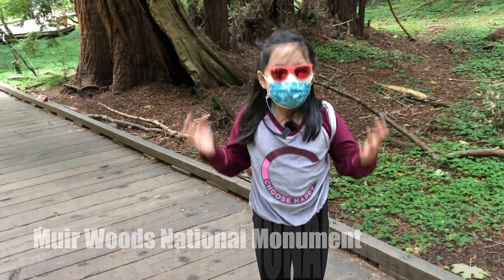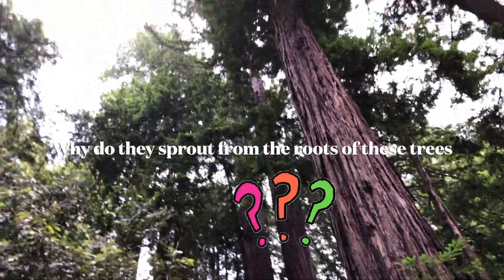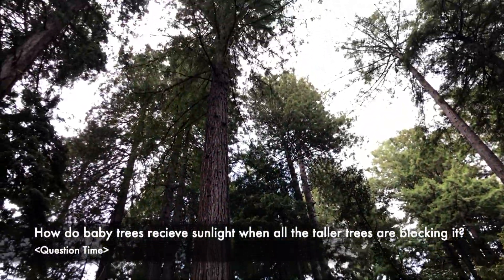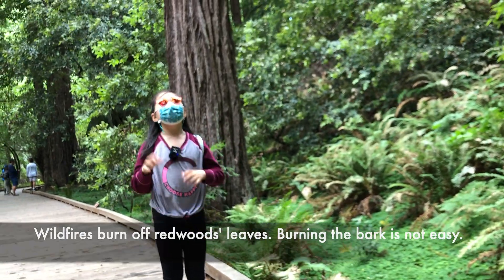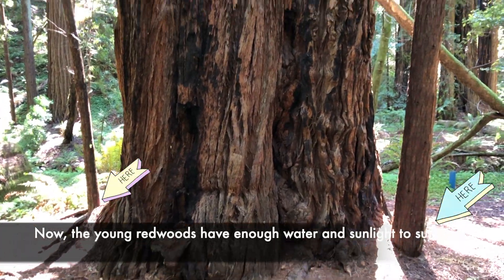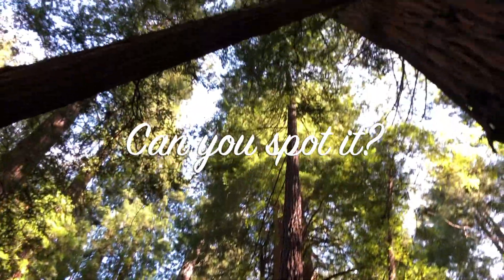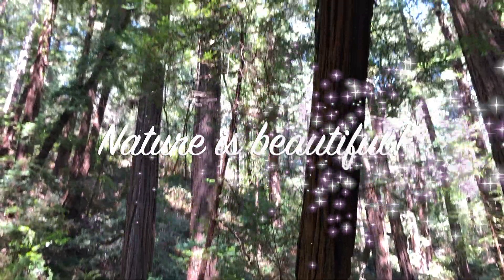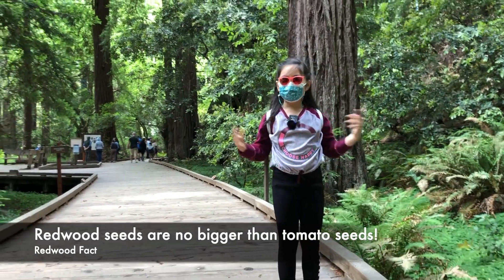Muir Woods National Monument - How do baby redwoods survive?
Hi I am a Big Big fan of Our Nature as well as Our Universe! Today let's explore the redwoods in Muir Woods National Monument. How do baby redwoods survive? How big is the seed of a redwood tree? Space Explorers off we go..3,2,1...rocket launch!